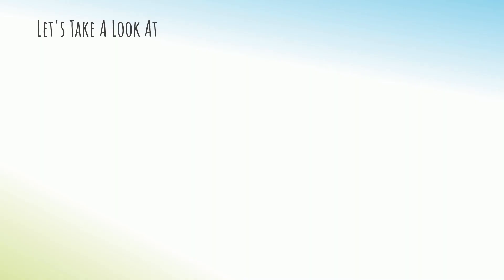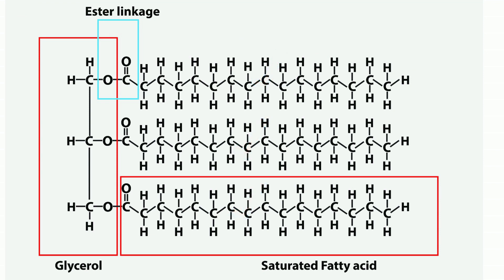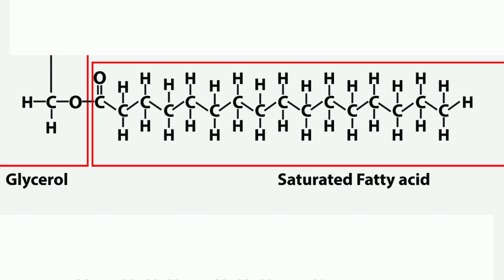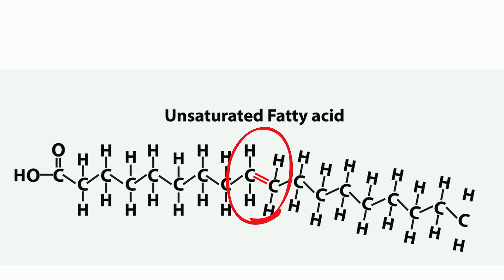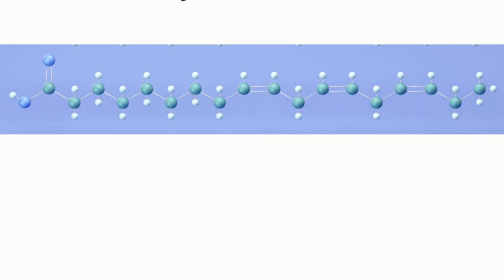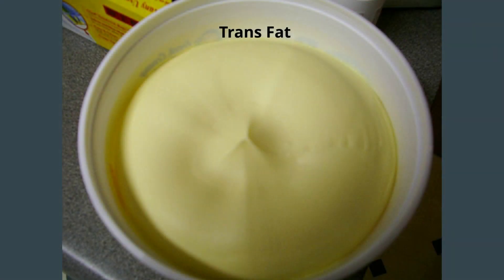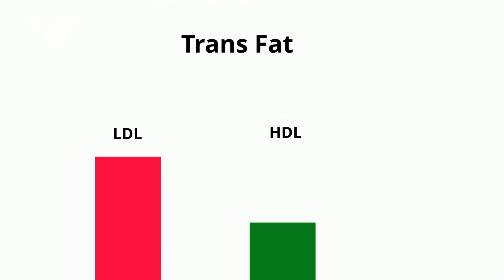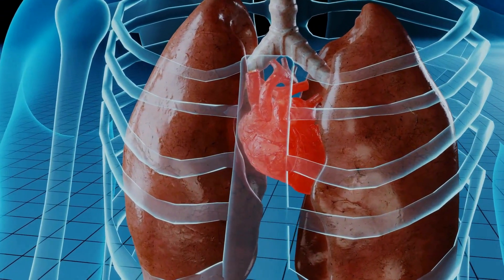Intro to Saturated Fats, Unsaturated Fats, and Trans Fats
Learn the difference between saturated fats,unsaturated fats, and trans fats.Learn which fats are solid at room temperature and which are liquid. In addition, which fats are good for you and which are bad?